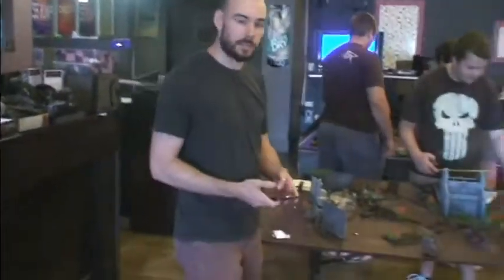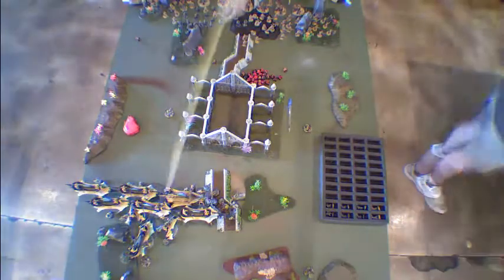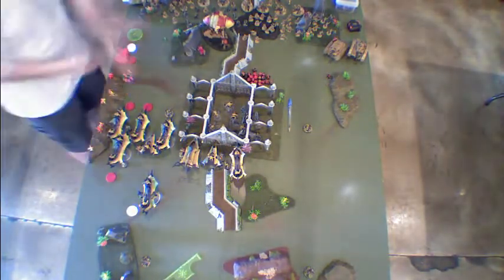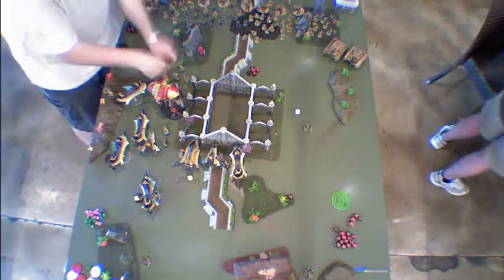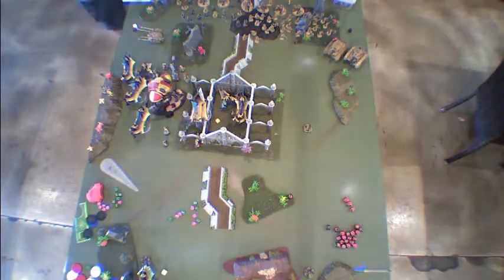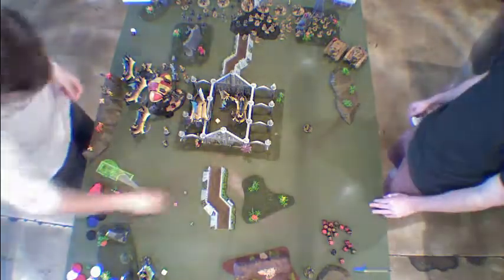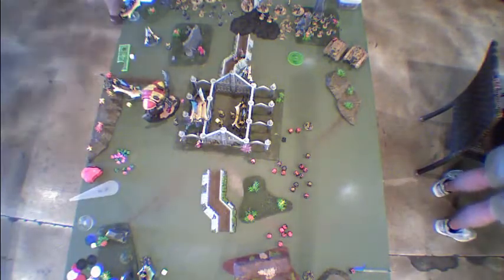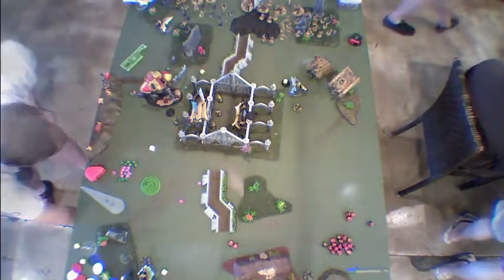Dark Eldar vs Astra Militarum (1850 points), Game 3 – QLD Masters -Timelapse